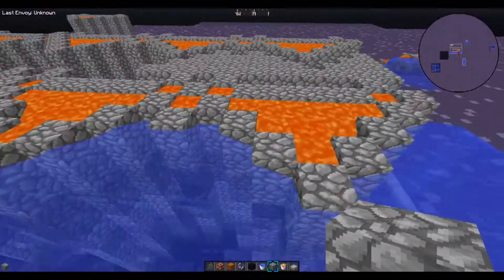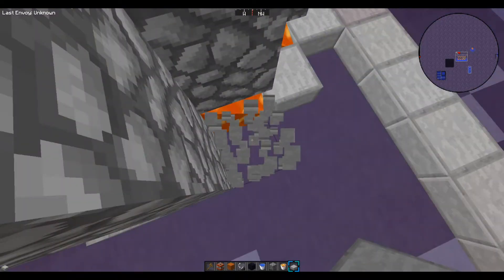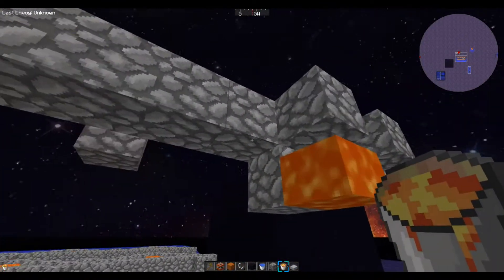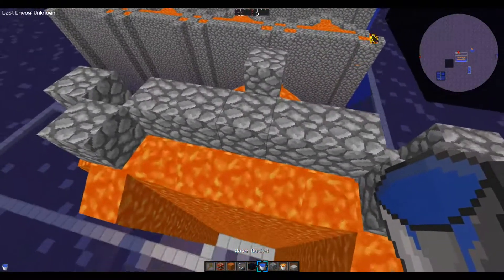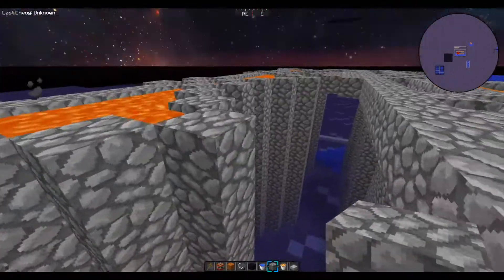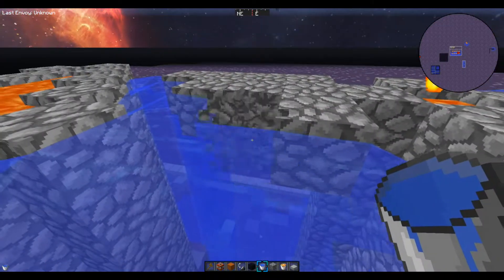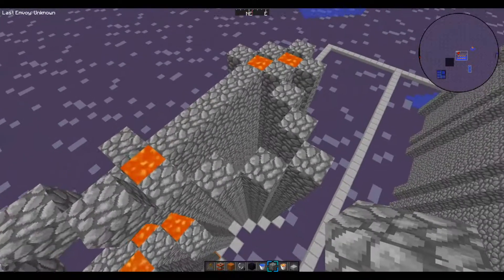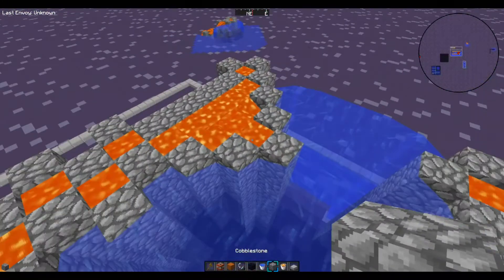HowToEvenFactions Ep. 16- Bunny Regens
Hello and welcome to a brand new series! In this series I will show you guys how to do different things in Factions, such as base designs, defenses, tips, and tricks! Please leave a Like or Comment for this awesome new series!

The server I used here is – cosmicpvp.com

Want to ask me questions? Tweet @MoabBeach and I’ll reply!

Links-